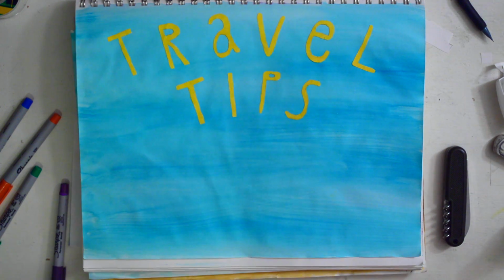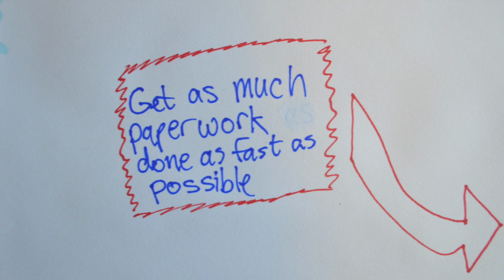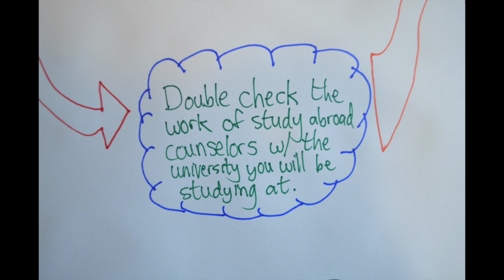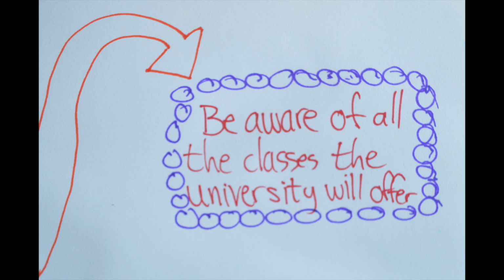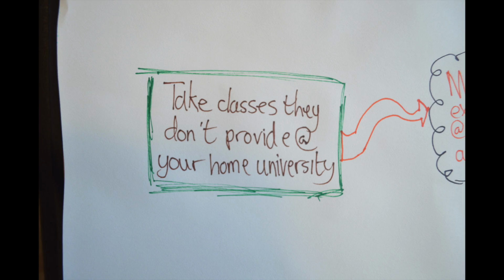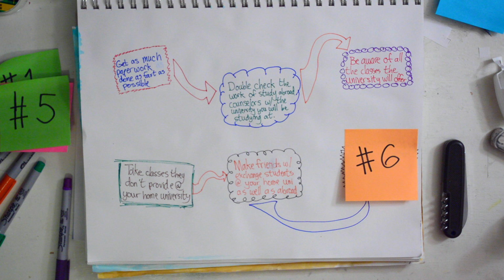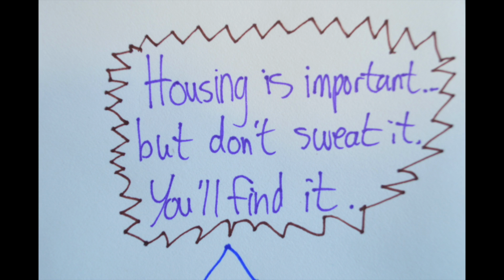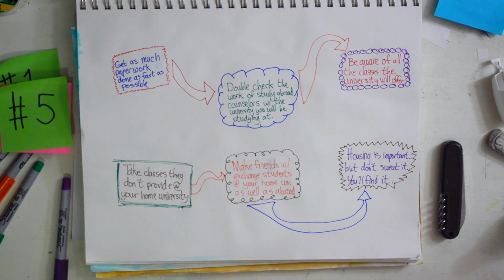Studying Abroad? Here are a Few Pre-Travel Tips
This video is about Pre-Travel Tips for study abroad. It can be really stressful preparing for a whole life in a foreign place but you can do it! These are 6 things I took a special notice in when preparing for my trip abroad.